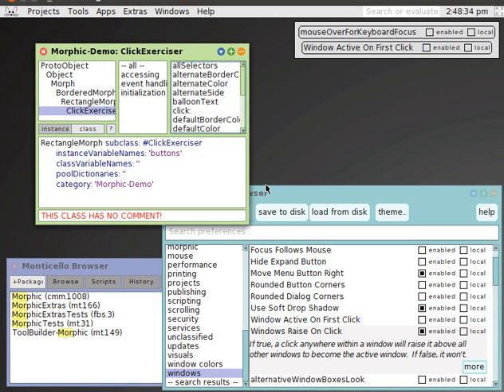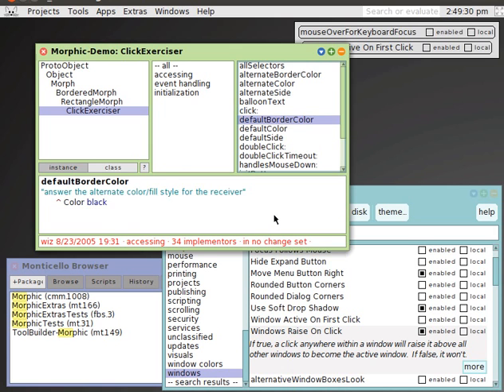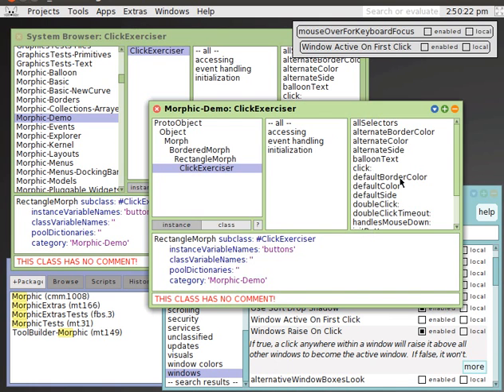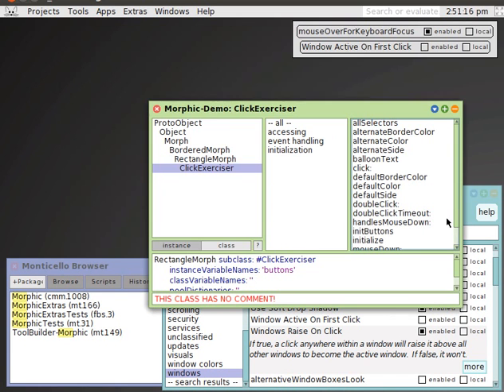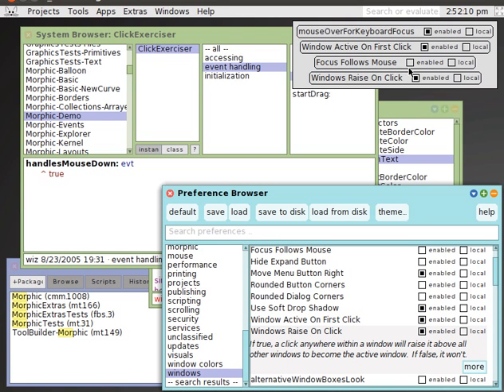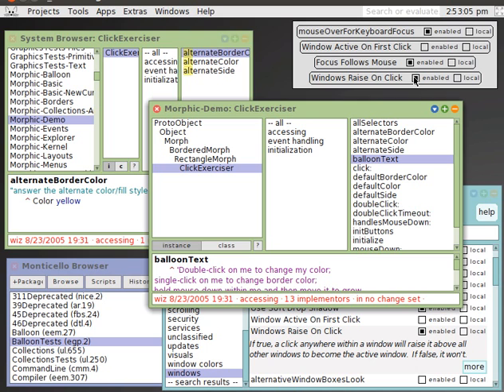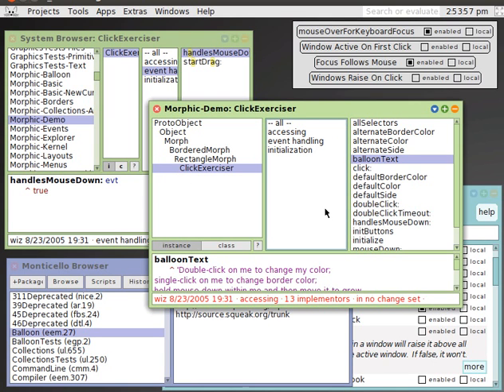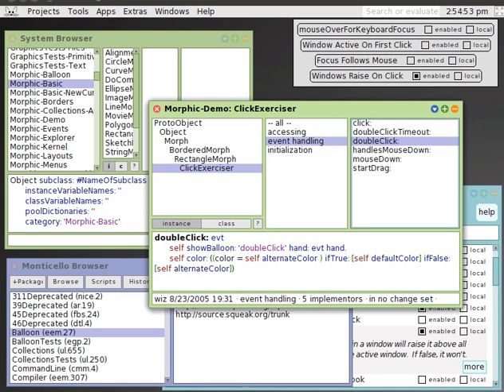Focus Follows Mouse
A brief description of the new "Focus Follows Mouse" and "Windows Raise On Click" preferences introduced into Squeak 5.1.